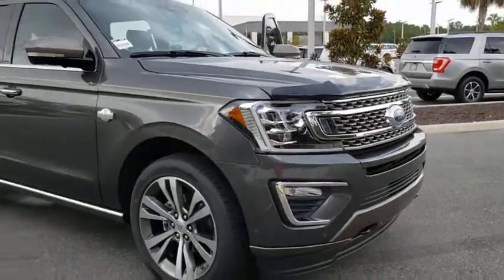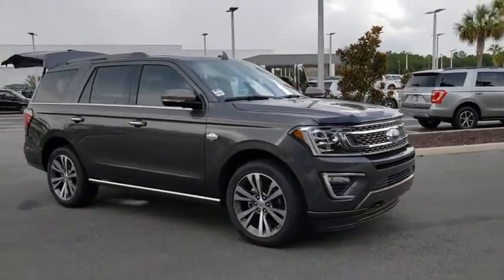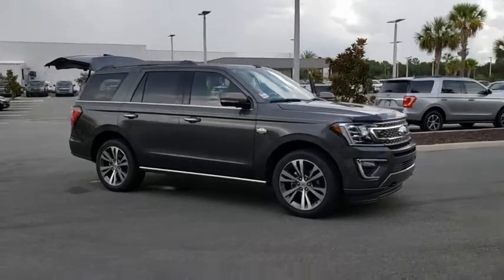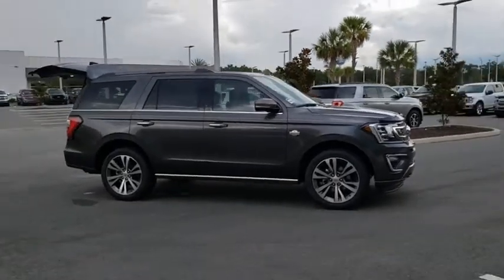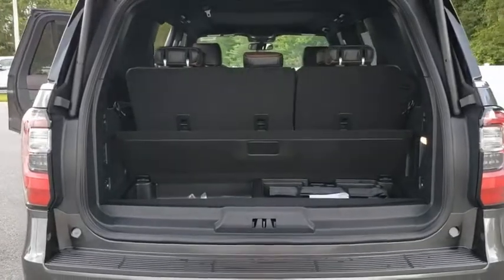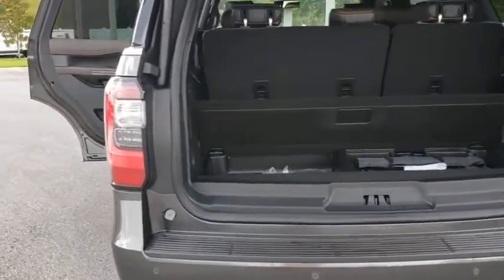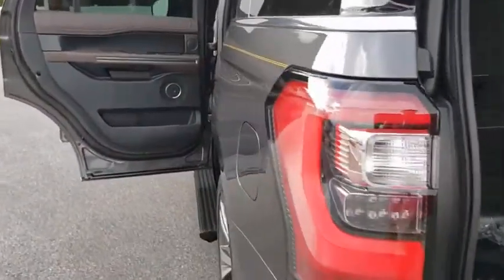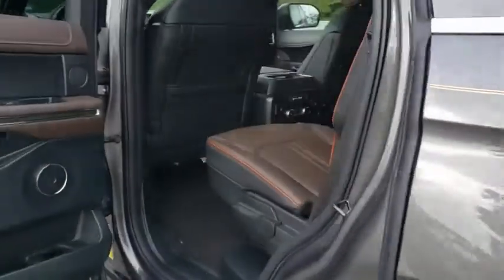2020 Ford Expedition Gainesville, Silver Springs, Starke, Middleboro, High Springs, FL 200967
Magnetic Metallic New 2020 Ford Expedition available in Ocala, Florida at Ford of Ocala. Servicing the Gainesville, Silver Springs, Starke, Middleboro, High Springs, FL area.
2020 Ford Expedition King Ranch - Stock#: 200967 - VIN#: 1FMJU1PTXLEA65553

Magnetic 2020 Ford Expedition King Ranch 4WD 10-Speed Automatic EcoBoost 3.5L V6 GTDi DOHC 24V Twin TurbochargedRecent Arrival!Awards:* 2020 KBB.com Best Buy Awards